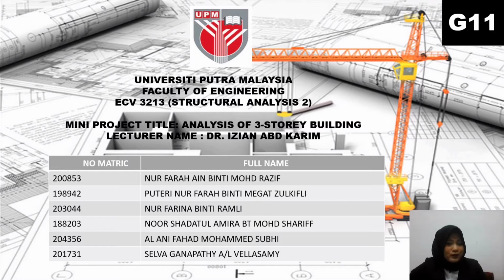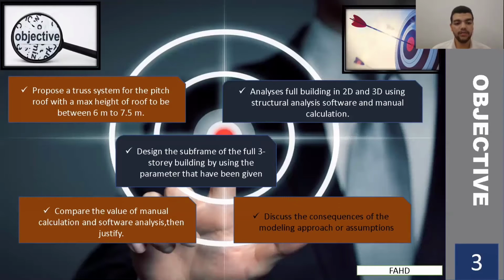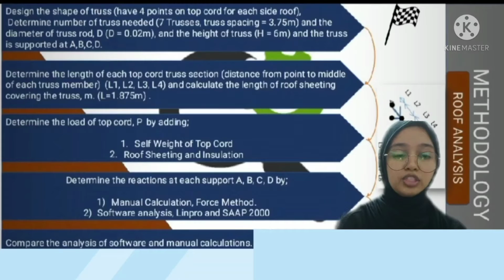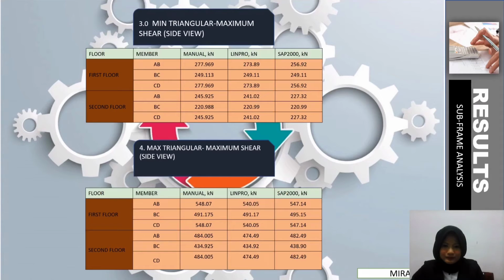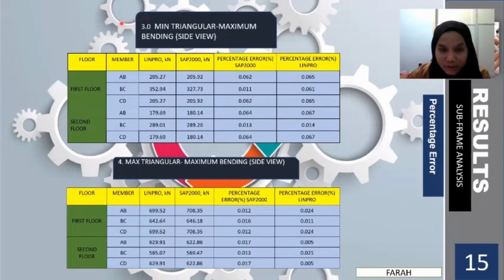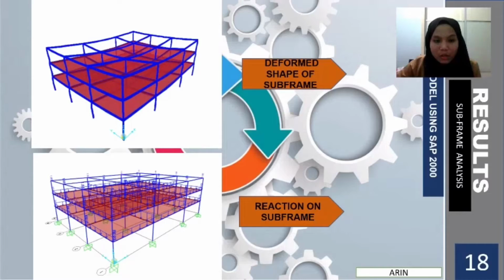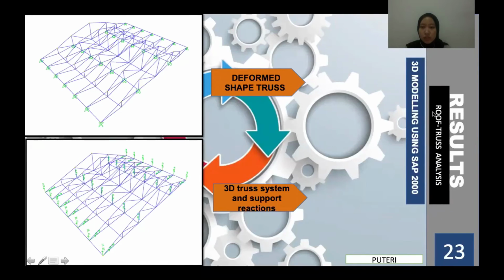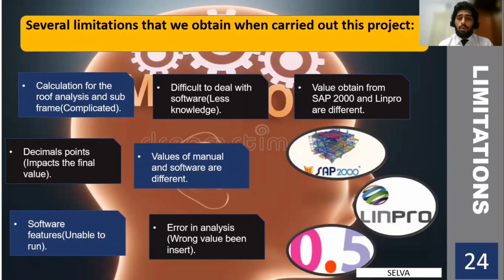Structural analysis 2 - Project - Group 11